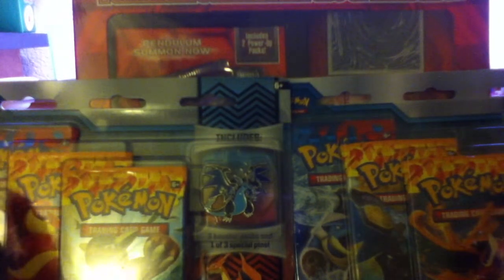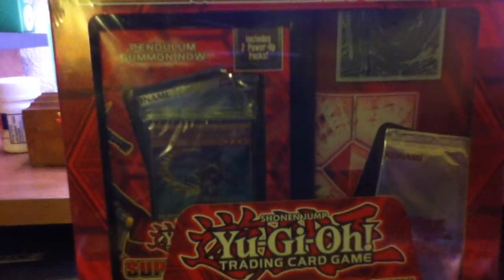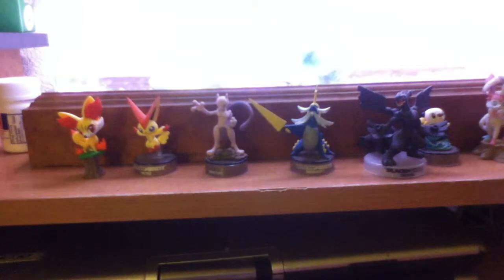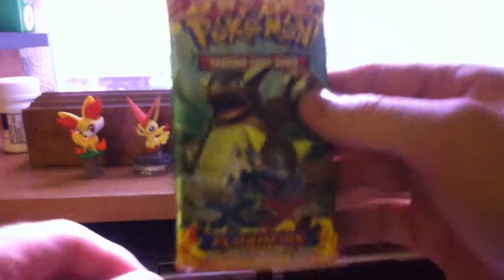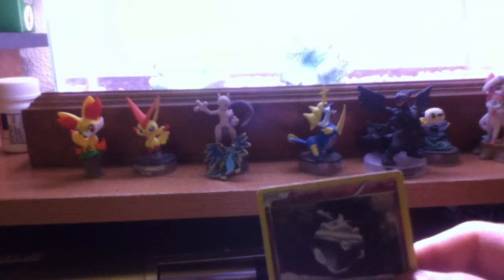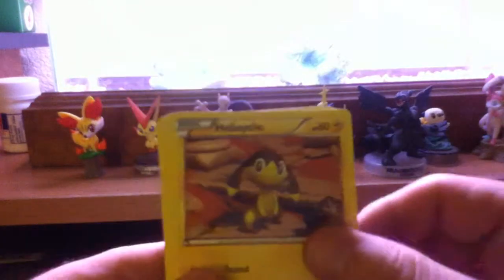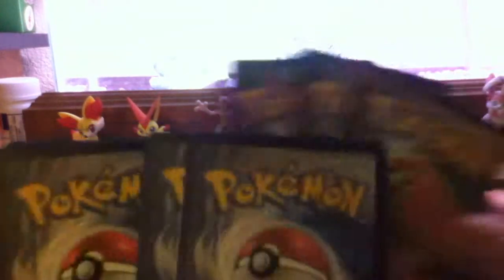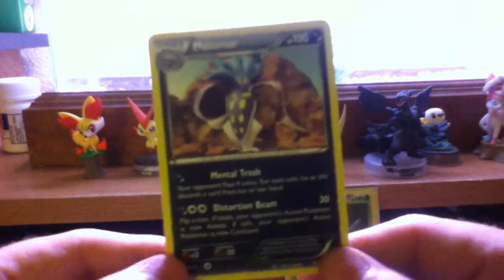3 Pack Blister Opening- Charizard Y (Part 1)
Here is the first video for the blister openings. We have the almighty and sleek looking, Charizard Y, blister pack.